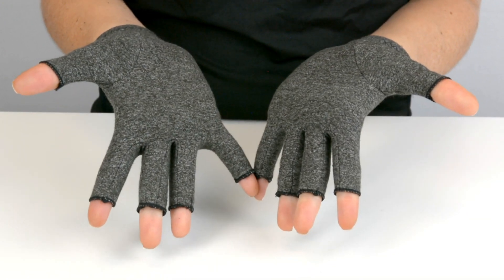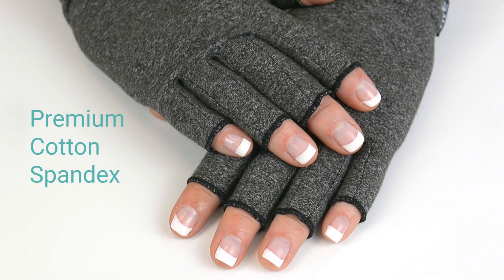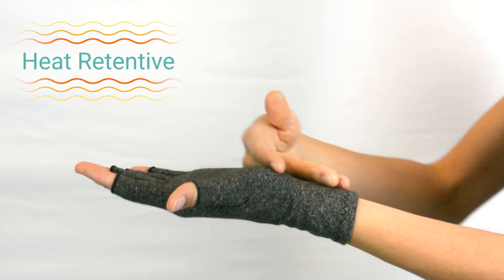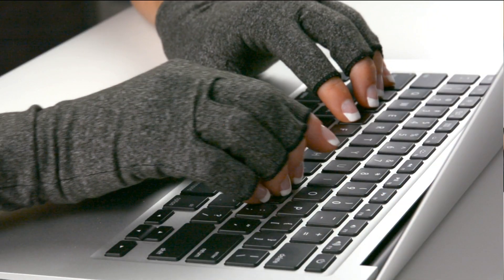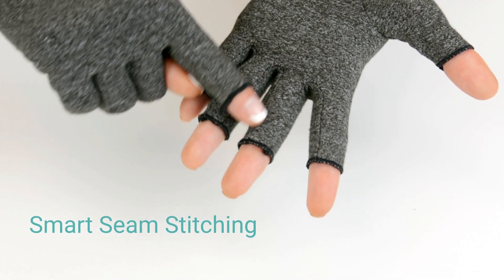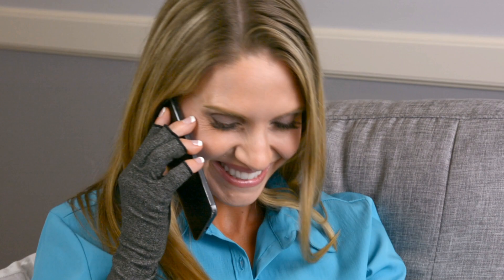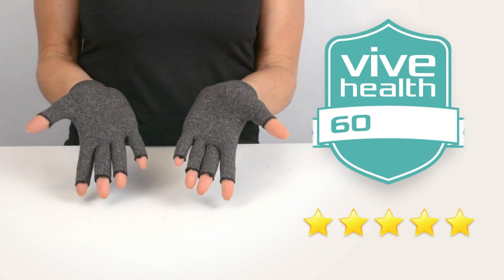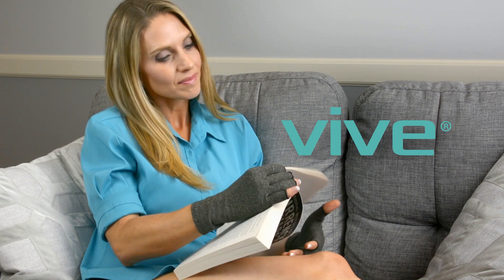Arthritis Gloves by Vive - Compression Gloves Provide Rheumatoid / Osteoarthritis Joint Pain Relief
The Arthritis Gloves by Vive relieve your tendons, muscles and joints from arthritis pain by reducing stress on pressure points. Their lightweight, breathable, cotton-spandex material make the gloves comfortable to wear all day long. The open finger design allows you to perform everyday tasks with ease.